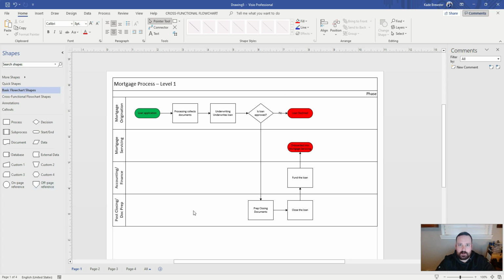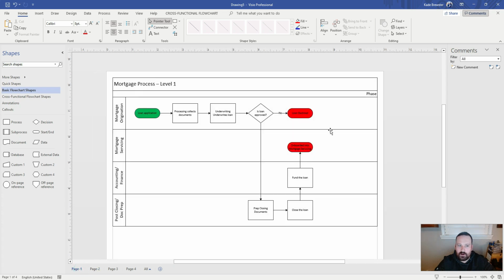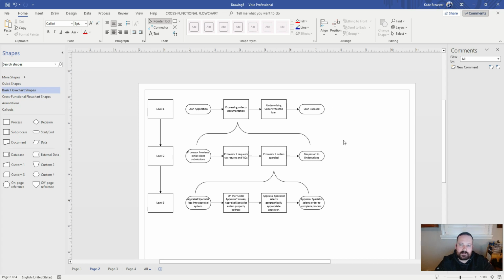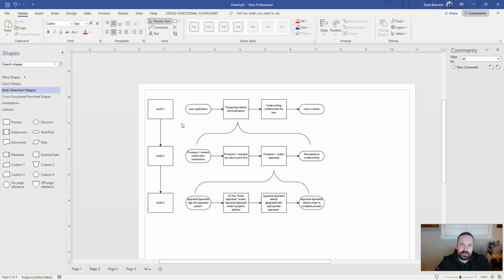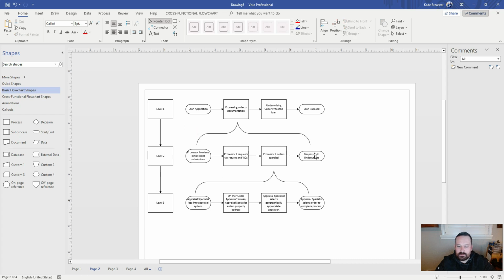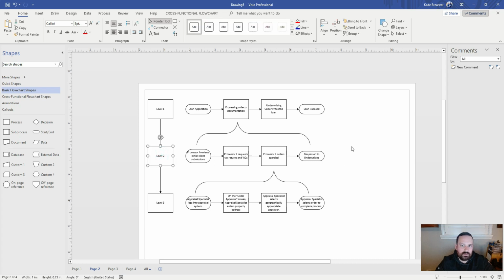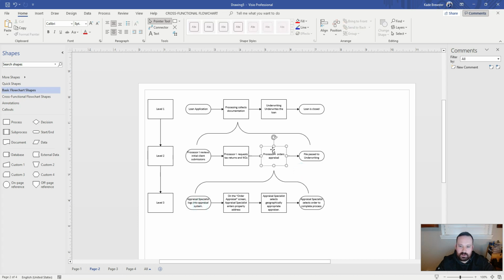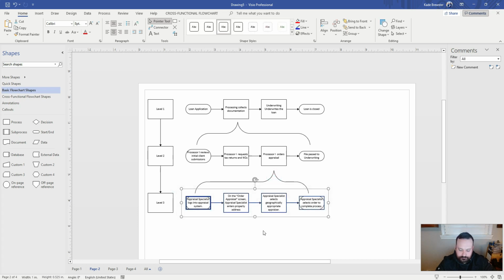Understanding Process Map Levels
Better understand the three levels of detail you can have in a process map, and when it's appropriate to use each.